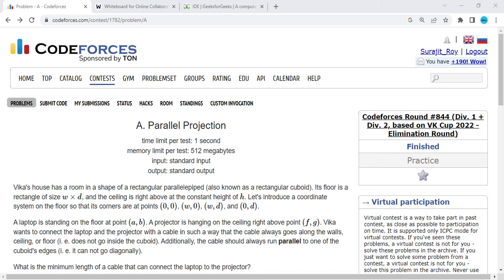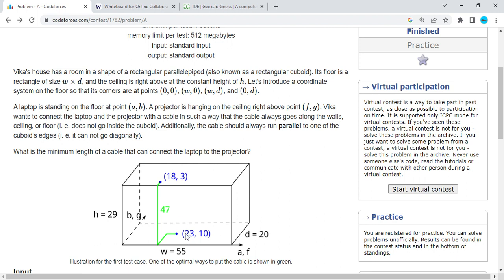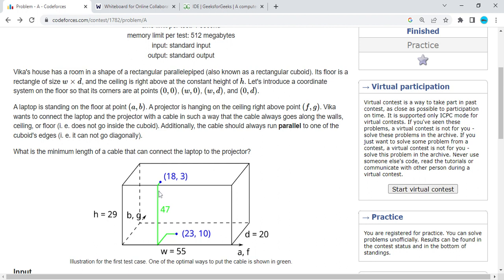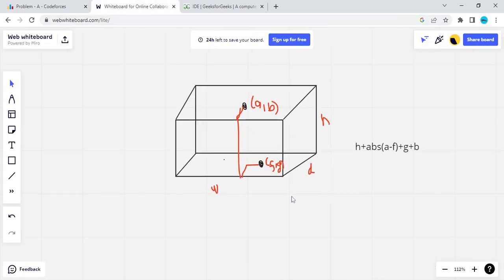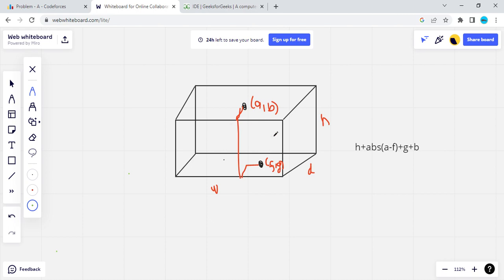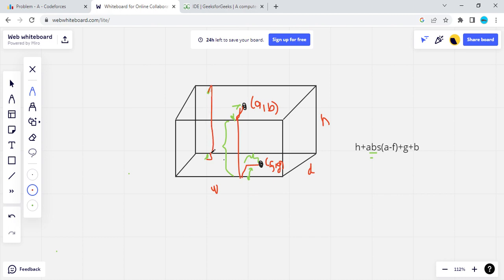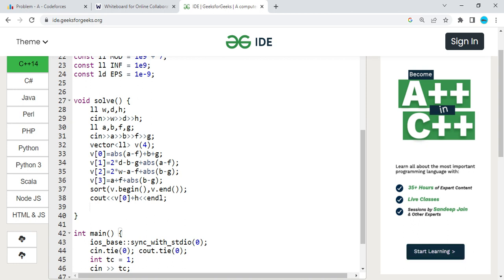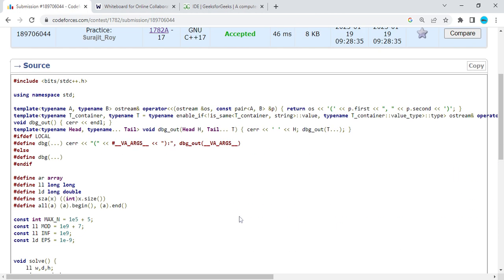Parallel Projection Codeforces round #844 (Div .1+Div.2) 15 th Jan 2023